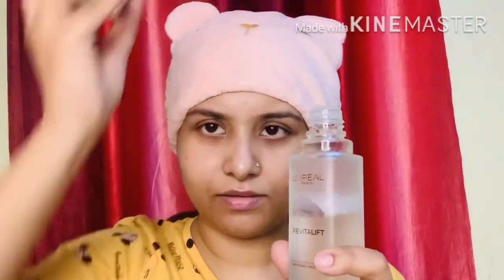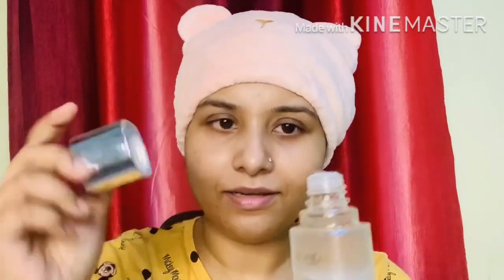L’Oréal Crystal Micro Essence,Honest Review (after 1month usage)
L’Oréal crystal micro essence,130 ml

Available at online,local market

Daily Life With Jayashree